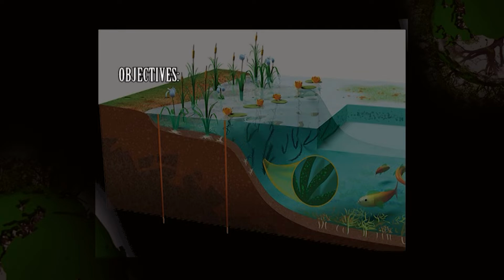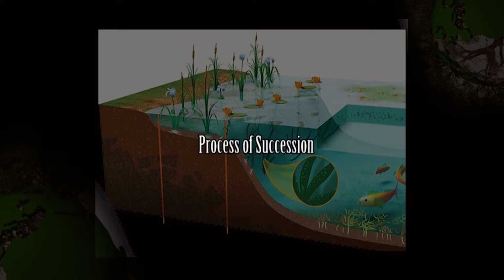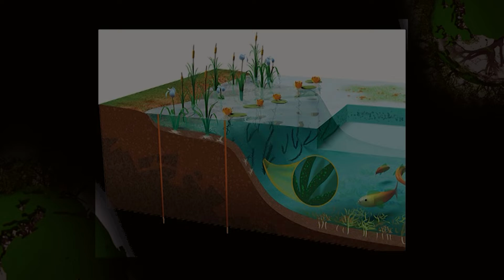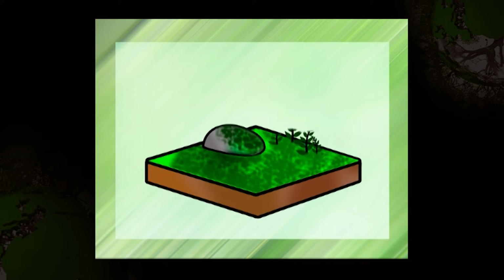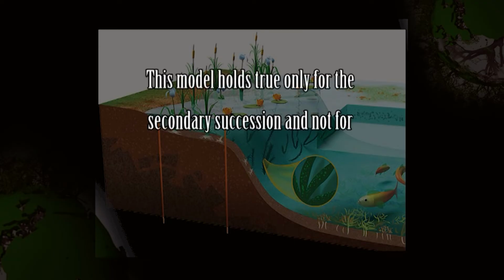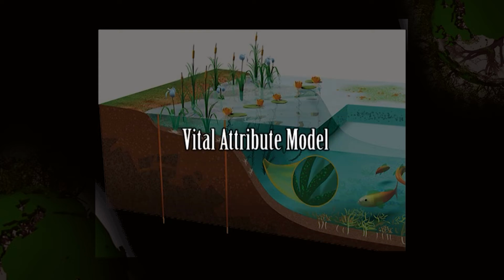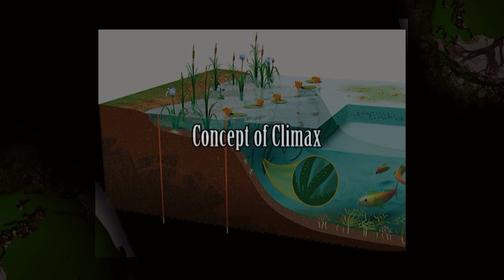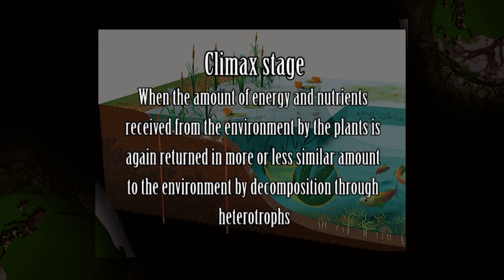L10 Ecological Succession